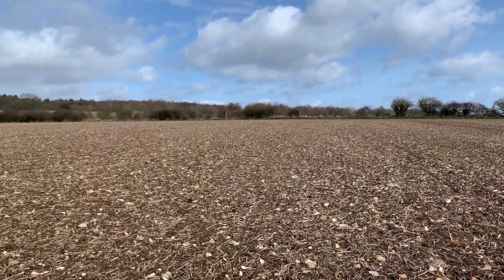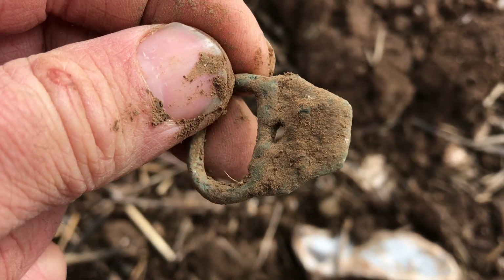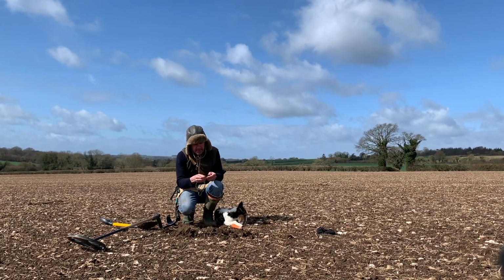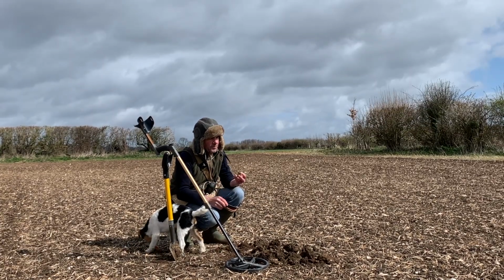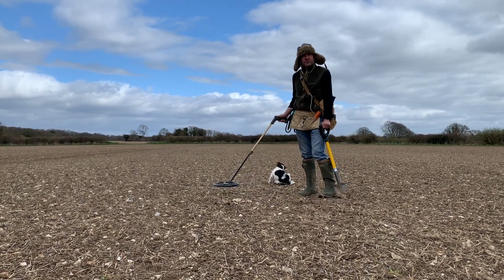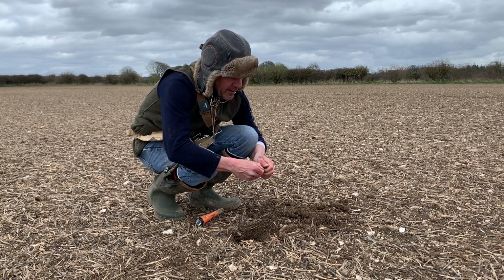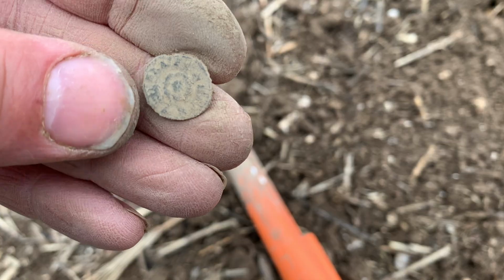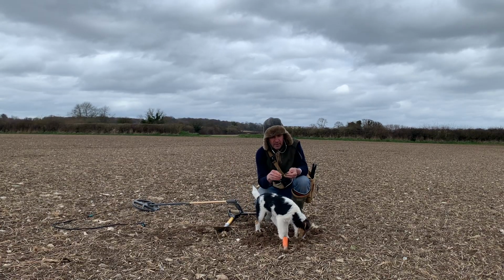Metal Detecting UK 2021 - ROMAN and MEDIEVAL Coins, Jewellery and Artefacts.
Metal Detecting The British Countryside (with a bit of Dog Training - a Jack Russell Terrier, at the same time!) with the XP Deus Lite for Roman and Medieval coins, jewellery and artefacts.

Metal Detecting is a great outdoors hobby; its relaxing and gets you outdoors and if you are lucky enough to find historical artefacts, well then its even better for the body and mind - and makes you brush up on your history at the same time.

I've been having a bit of a good time of it recently - and my luck has coincided with the acquisition of Tasciovanus, a five month old Jack Russell puppy - lets hope the good run continues.

And please subscribe if you haven't already; they are really fun to make, these short films, but they do take a bit of time and its really nice to know they are being enjoyed!

All the Best and Happy Hunting!
Alexander von Westenholz
(AkA HolzHammer)